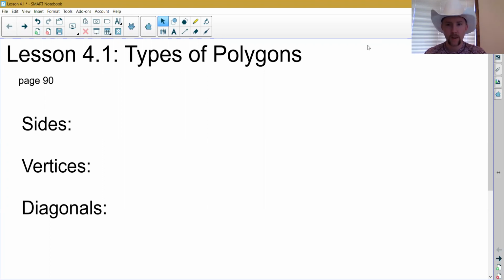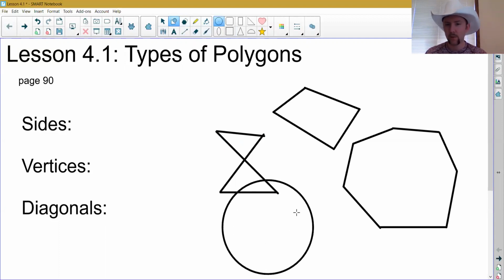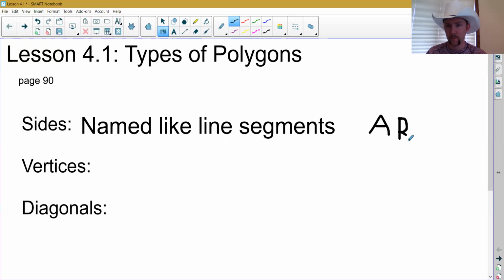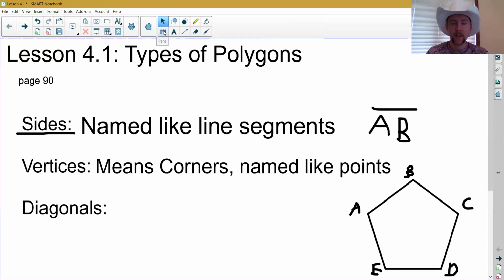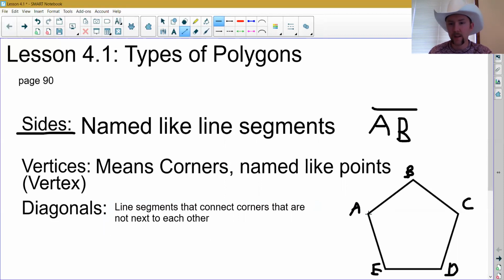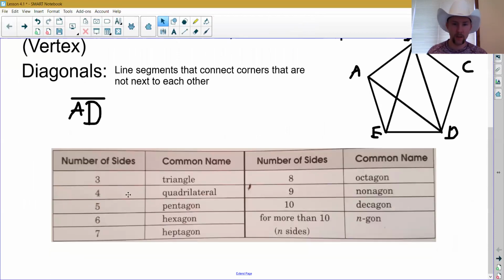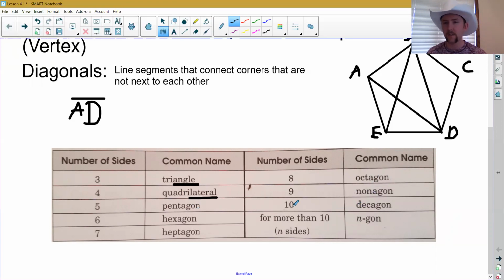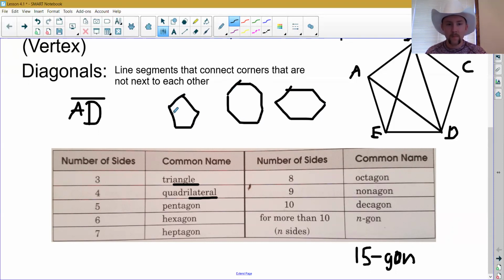Intro to Geometry Lesson 4.1 -- Types of Polygons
In this video we cover what a polygon is, identifying it's parts, and classifying them by their number of sides